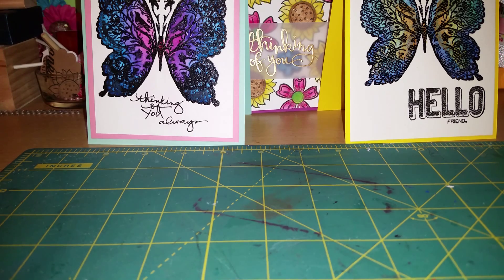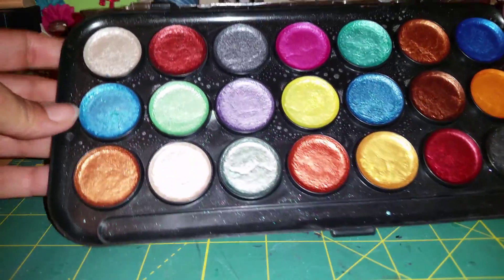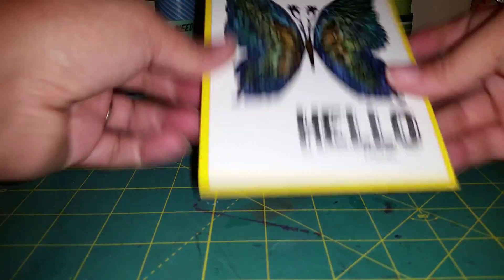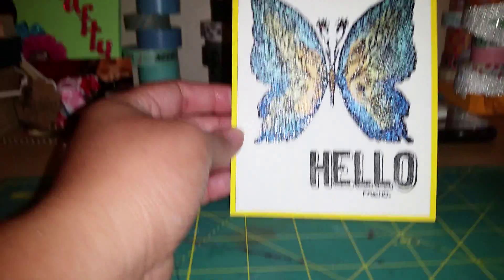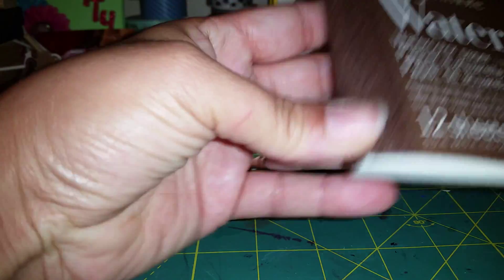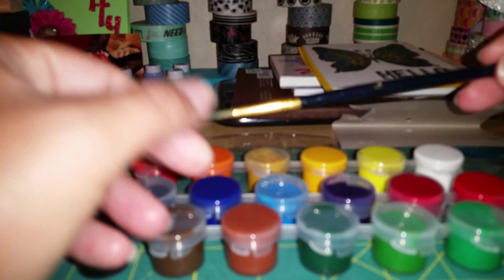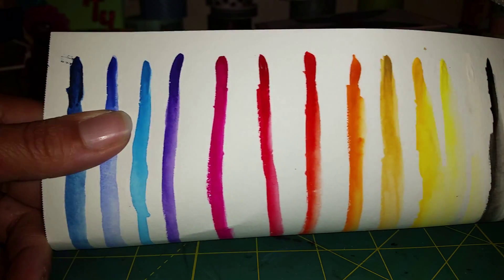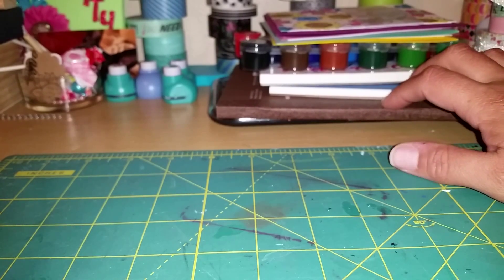Cards to share, chit chat, and hauls